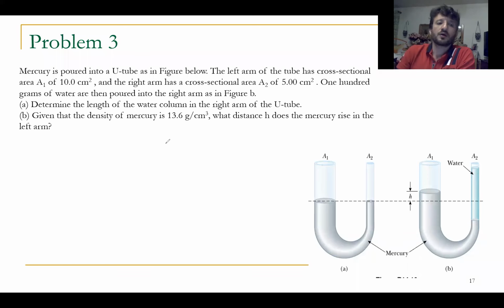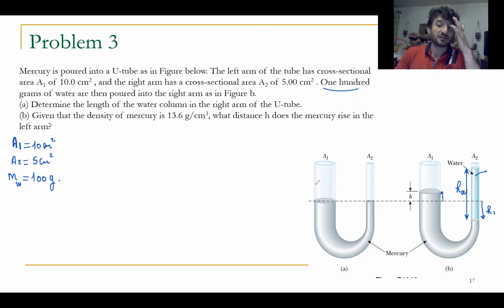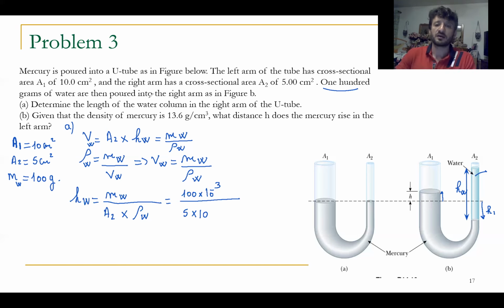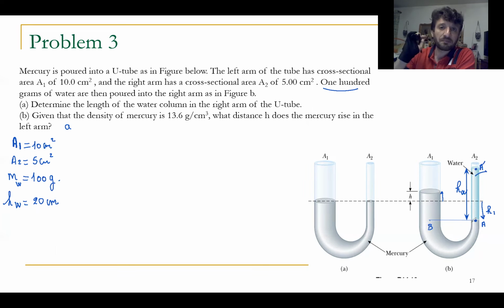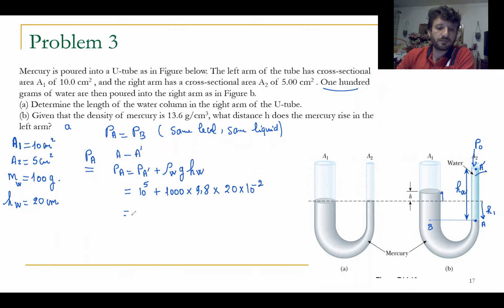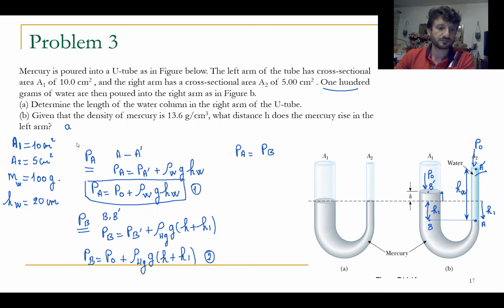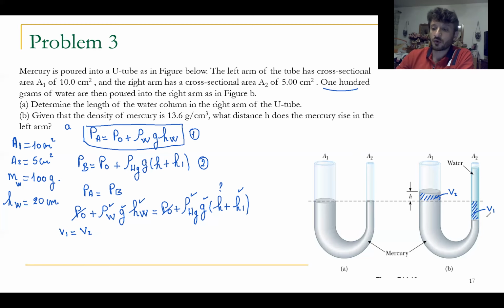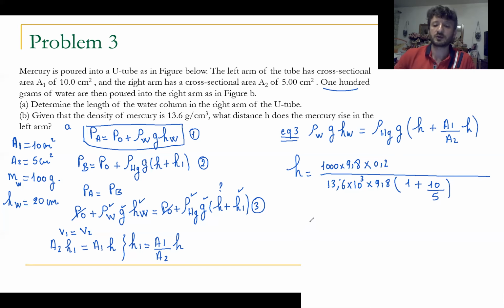Problem 3 Pressure and Fluid Statics